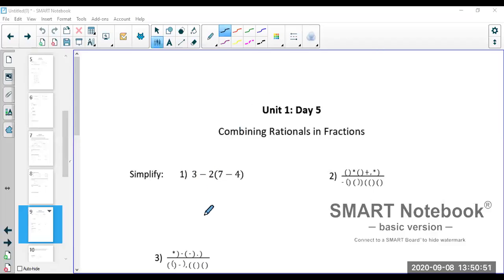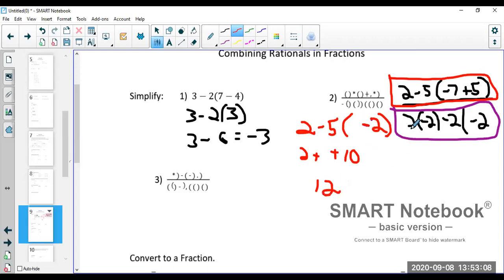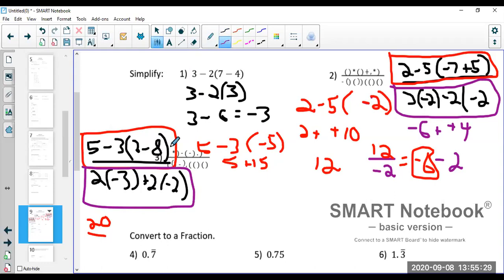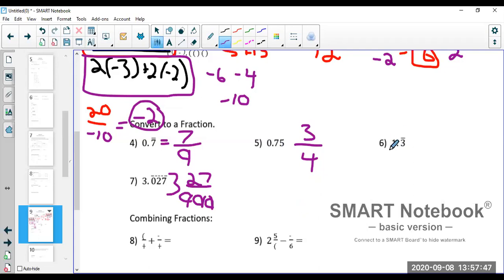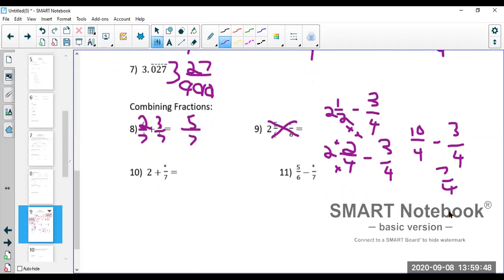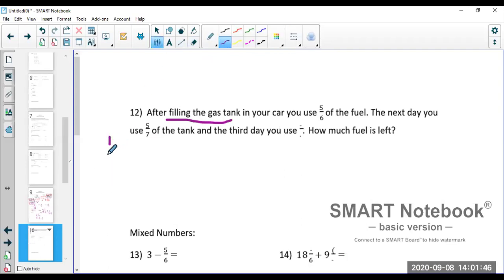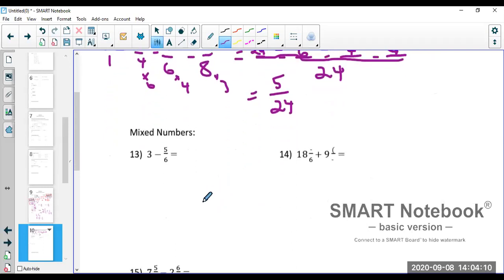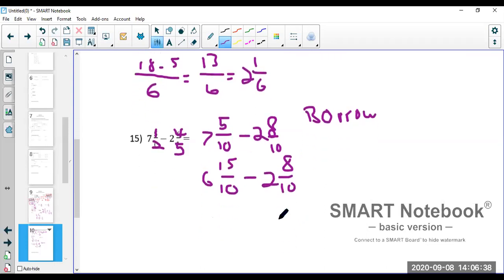Day 5 Combining Rationals in Fractions